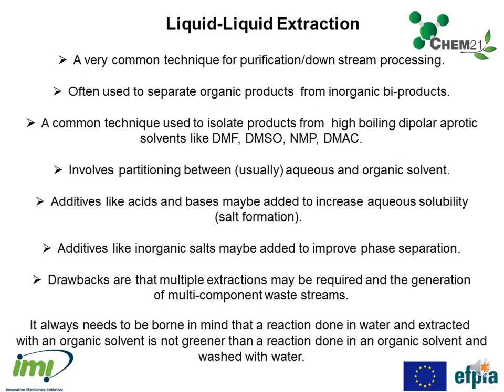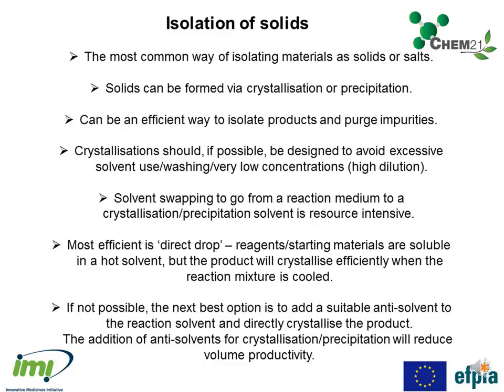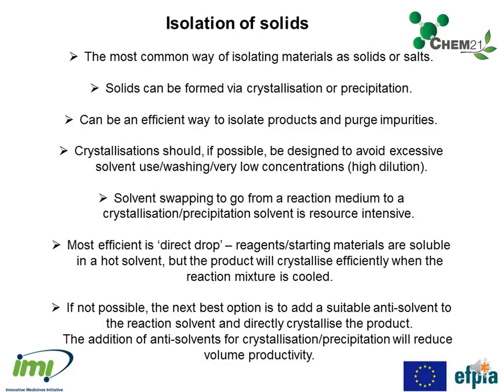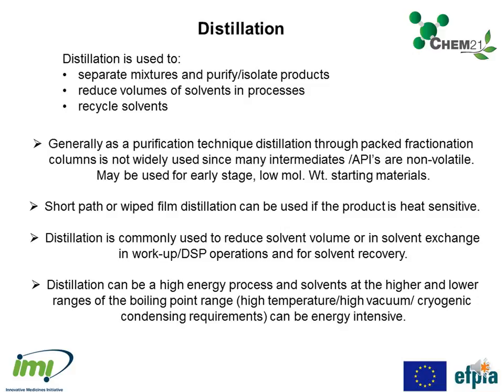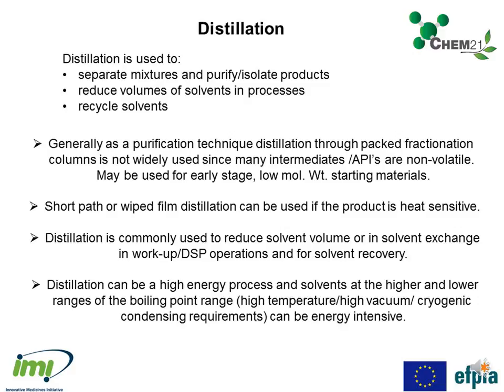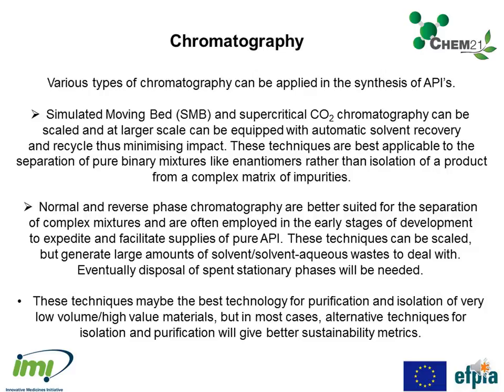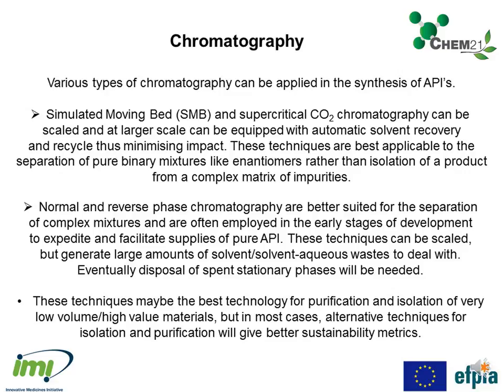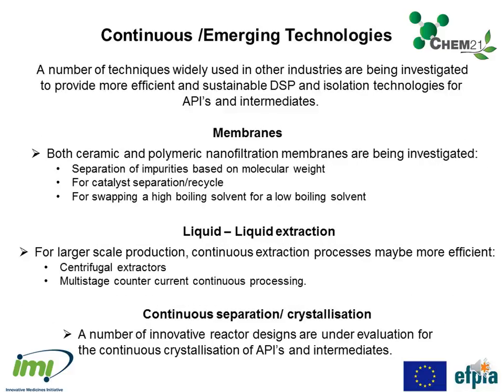Work-up and isolation techniques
In this video Andy Wells describes….